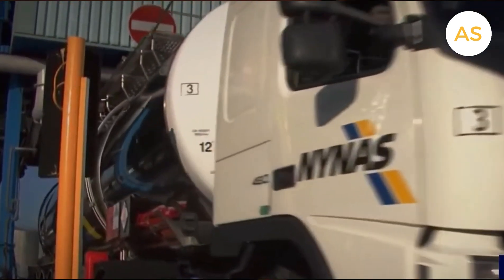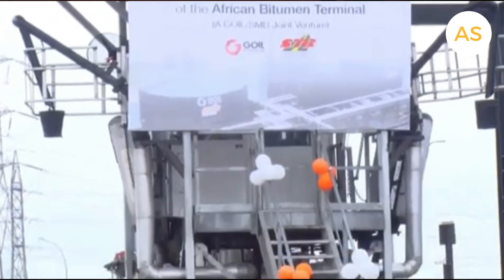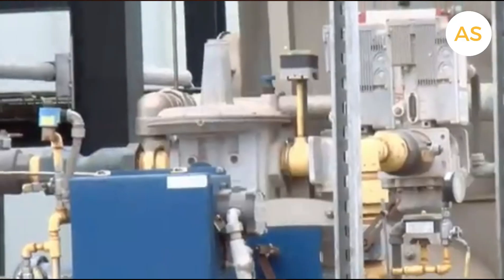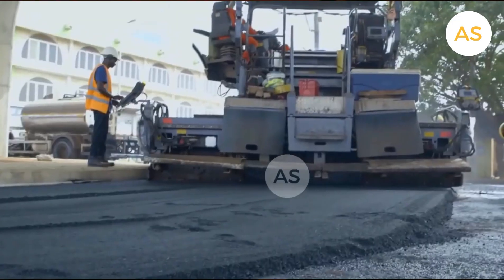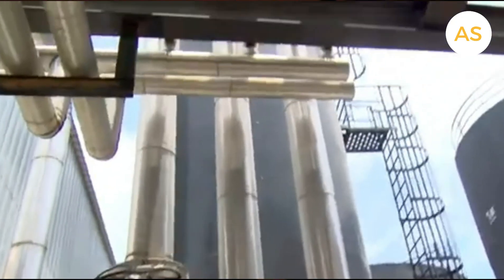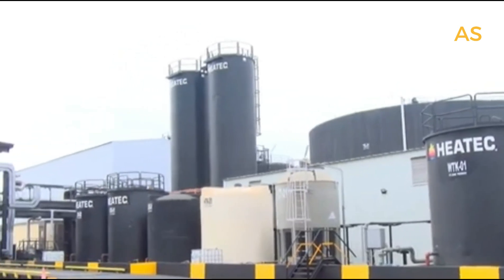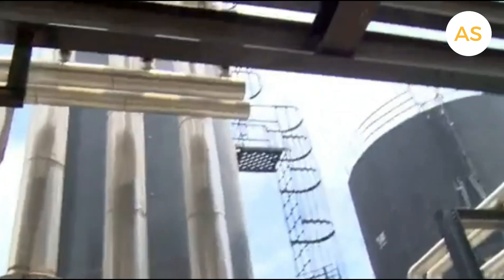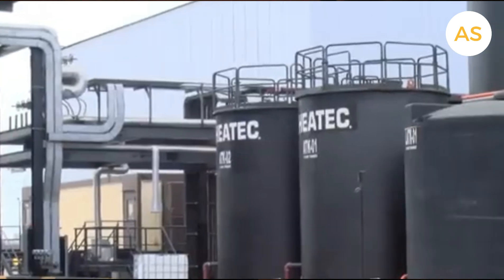How this Ghana's New Bitumen Plant Will Boost Exports & Revolutionize! Road Construction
Discover how Ghana is set to become a major player in bitumen production and exports with the launch of the new US$40 million Goil-SMB Bitumen Plant in Tema. This cutting-edge facility, a joint venture between Ghana’s GOIL and Société Multina from Cote d’Ivoire, is the largest of its kind in the country, with a storage capacity of 7,500 metric tons. In this video, we explore what bitumen is, how it’s crucial for road construction, and why this plant is a game-changer for Ghana and the entire West African region. From reducing import reliance to creating jobs and driving exports, this plant marks a transformative moment in infrastructure development.

Don’t miss out on how Ghana is paving the way for a new era in industrial growth and cooperation across Africa.
If you are or represent the copyright owner of materials used in this video and have a problem with the use of said material, please send me an email, , and we can sort it out.